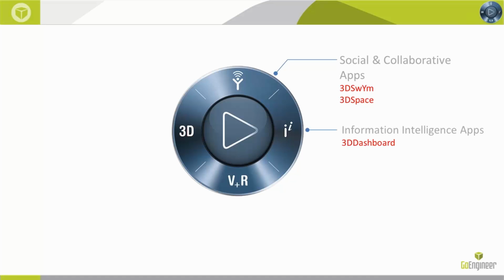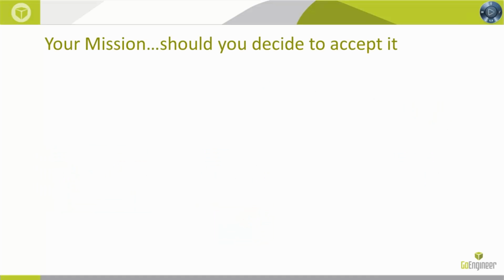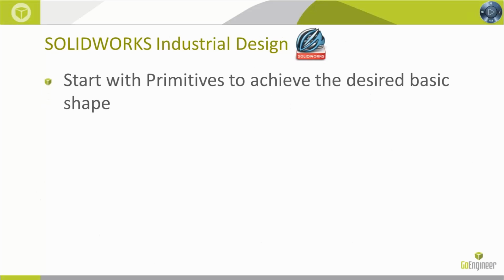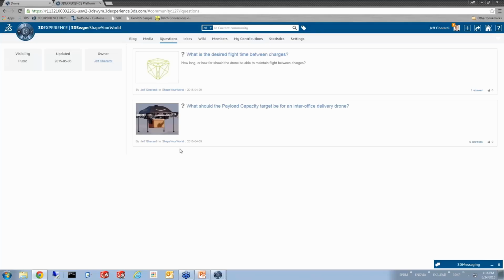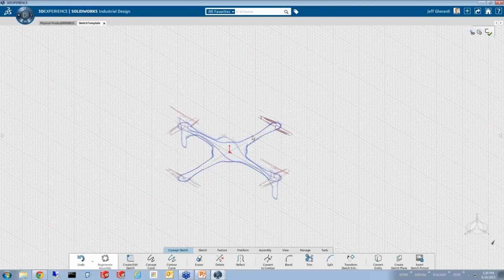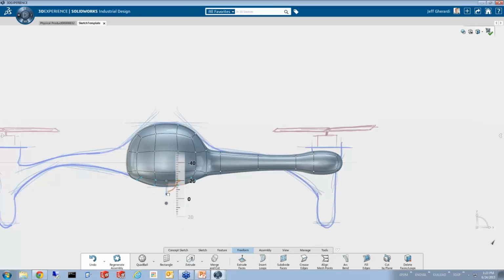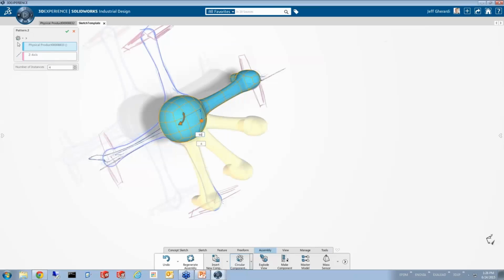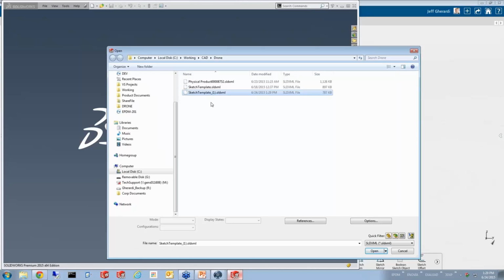SOLIDWORKS - First Look and Demo of Industrial Designer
Learn about using SOLIDWORKS Industrial Designer on the 3DExperience Platform.
Webinar presented by Jeff Gherardi of GoEngineer.